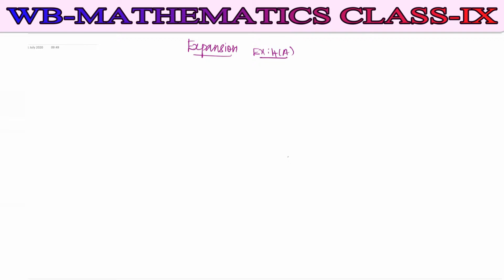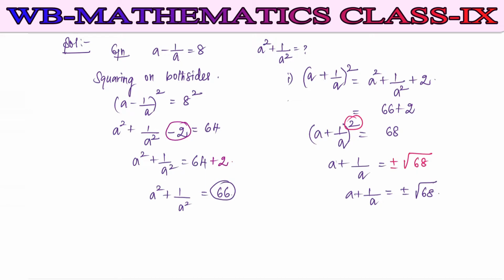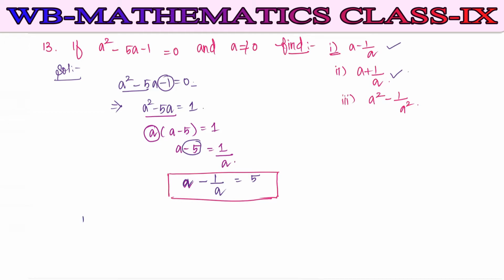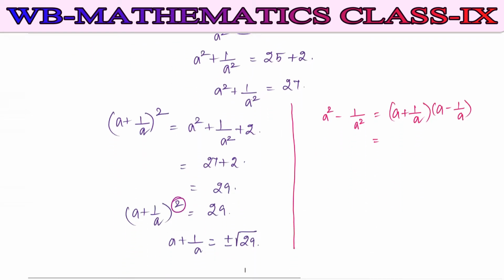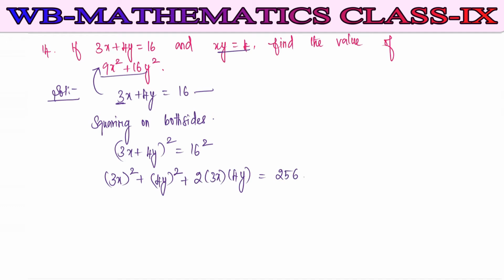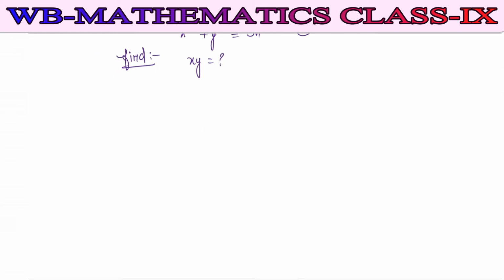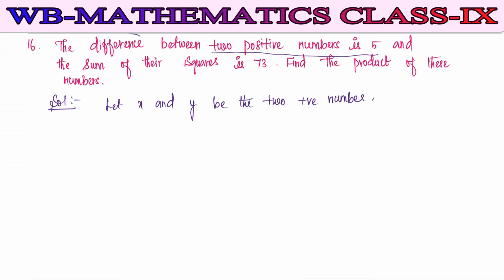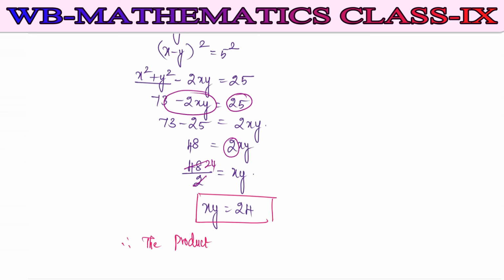Solve 'Exponent' Equation Easily | Simple Meathod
The exponentiation operation with integer exponents may be defined directly from elementary arithmetic operations.

Positive exponents
Powers with positive integer exponents may be defined by the base case[17]

Exponentiation is not commutative. For example, 23 = 8 ≠ 32 = 9.
Exponentiation is not associative. For example, (23)4 = 84 = 4096, whereas 2(34) = 281 = 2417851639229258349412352. Without parentheses, the conventional order of operations for serial exponentiation in superscript notation is top-down (or right-associative), not bottom-up[19][20][21][22] (or left-associative). That is,
{\displaystyle b^{p^{q}}=b^{\left(p^{q}\right)},}{\displaystyle b^{p^{q}}=b^{\left(p^{q}\right)},}
which, in general, is different from

{\displaystyle \left(b^{p}\right)^{q}=b^{pq}.}{\displaystyle \left(b^{p}\right)^{q}=b^{pq}.}

The exponent is usually shown as a superscript to the right of the base. In that case, bn is called "b raised to the nth power", "b raised to the power of n",[1] "the nth power of b", "b to the nth power",[3] or most briefly as "b to the nth".

One has b1 = b, and, for any positive integers m and n, one has bn ⋅ bm = bn+m. To extend this property to non-positive integer exponents, b0 is defined to be 1, and b−n (with n a positive integer and b not zero) is defined as
1
bn
. In particular, b−1 is equal to
1
b
, the reciprocal of b.

The definition of exponentiation can be extended to allow any real or complex exponent. Exponentiation by integer exponents can also be defined for a wide variety of algebraic structures, including matrices.

Exponentiation is used extensively in many fields, including economics, biology, chemistry, physics, and computer science, with applications such as compound interest, population growth, chemical reaction kinetics, wave behavior, and public-key cryptography.

An exponent refers to the number of times a number is multiplied by itself. For example, 2 to the 3rd (written like this: 23) means:

2 x 2 x 2 = 8.

23 is not the same as 2 x 3 = 6.

Remember that a number raised to the power of 1 is itself. For example,

a1 = a

51 = 5.

There are some special cases:

1. a0 = 1

When an exponent is zero, as in 60, the expression is always equal to 1.
a0 = 1

60 = 1

14,3560 = 1

2. a-m = 1 / am

When an exponent is a negative number, the result is always a fraction. Fractions consist of a numerator over a denominator. In this instance, the numerator is always 1. To find the denominator, pretend that the negative exponent is positive, and raise the number to that power, like this:

a-m = 1 / am

6-3 = 1 / 63

You can have a variable to a given power, such as a3, which would mean a x a x a. You can also have a number to a variable power, such as 2m, which would mean 2 multiplied by itself m times. We will deal with that in a little while.